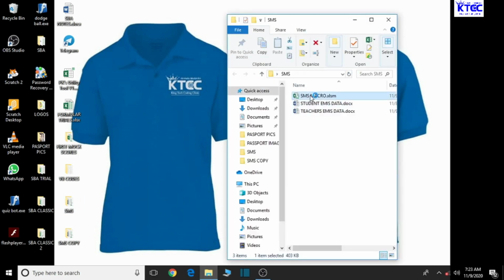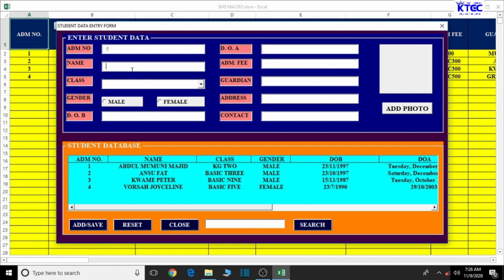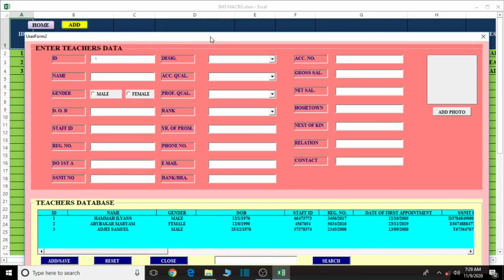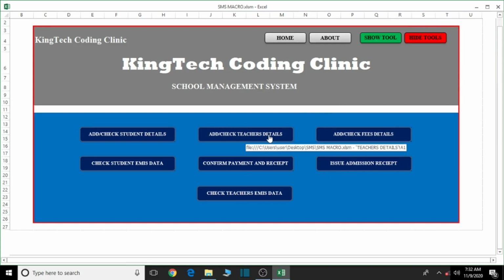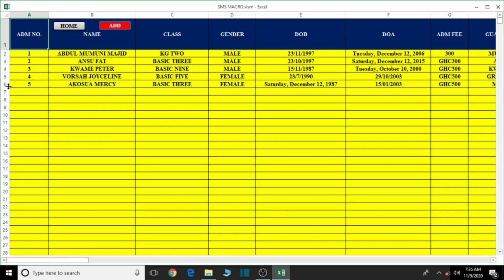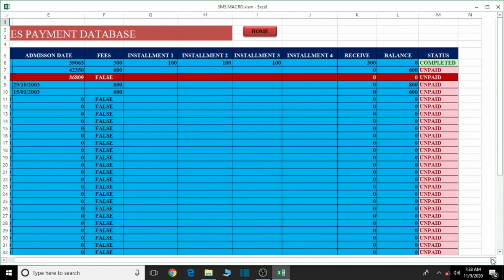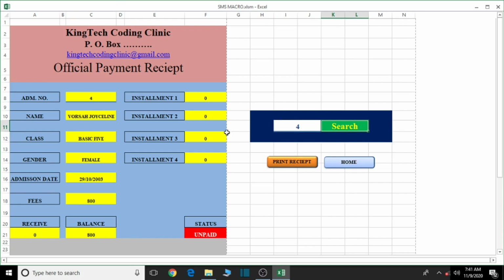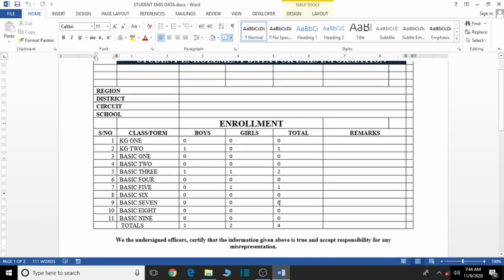school management system Complete Each School Must Have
Admision Register
Teachers profile
Admision Reciept
Fees Collection
Fees Reciept